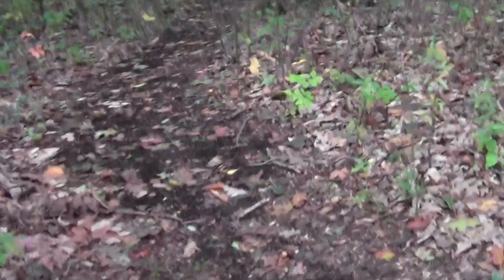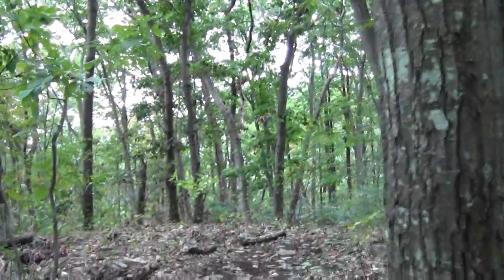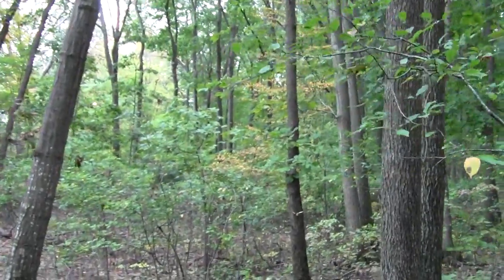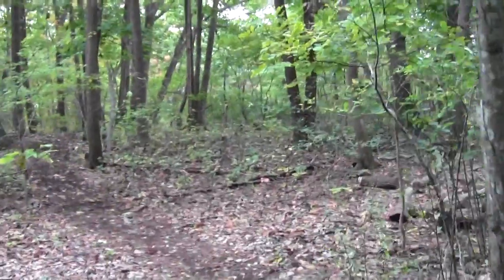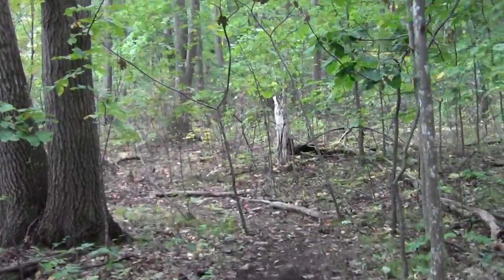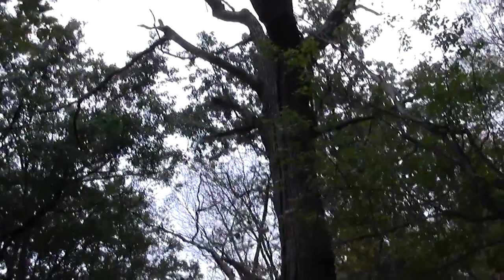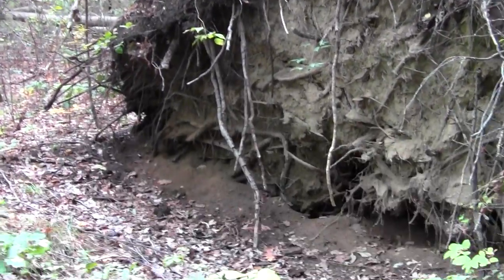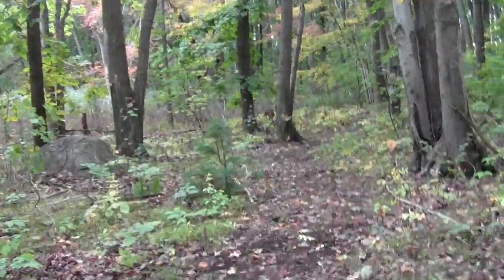Great Marsh Glimpses Part 6: Hickory Trail.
The Hickory Trail is the first branch option one finds upon turning back toward the parking lot.